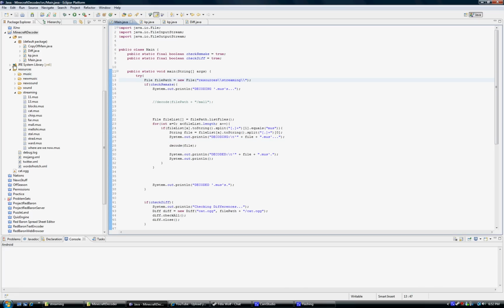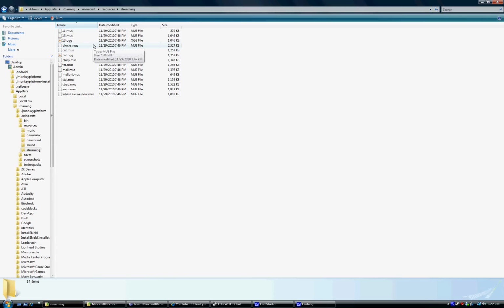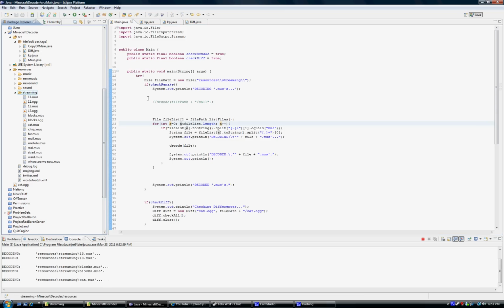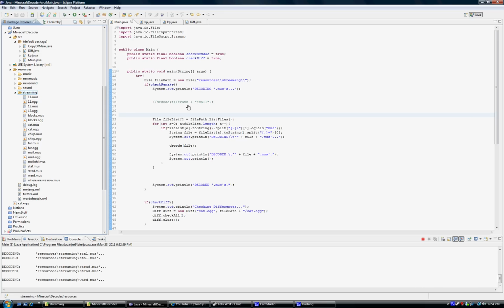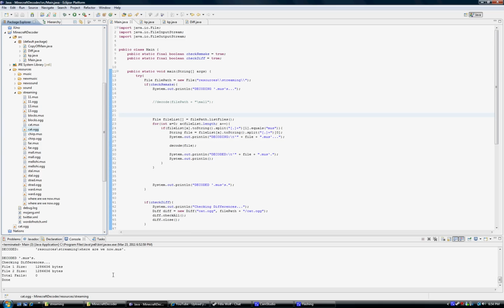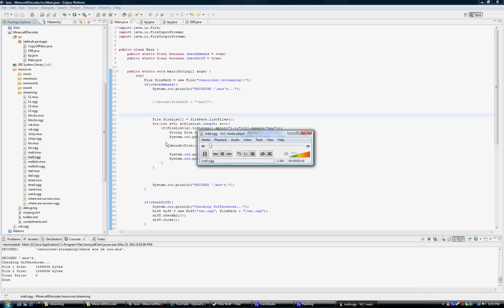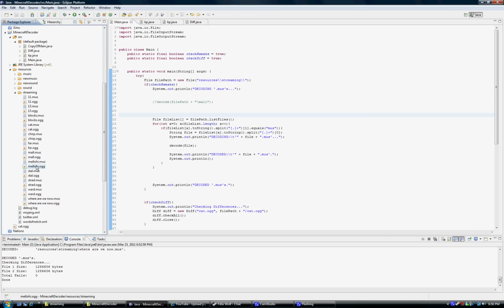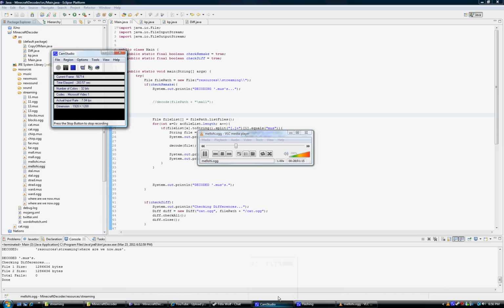Minecraft *.mus Decoder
This is a *.mus decoder I made.  It decodes .mus files found in the .minecraft/resources/streaming folder into *.ogg files.  This is lefit, I spent all day working on this.  Special thanks goes to Felix Wolf for finding a nessasary file to make this all possible.